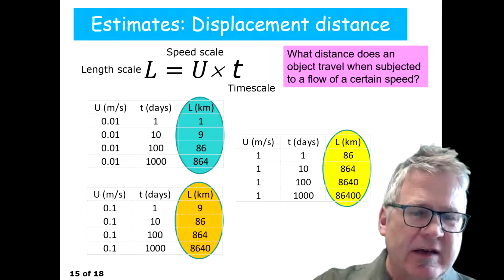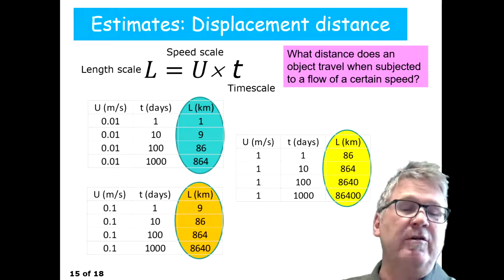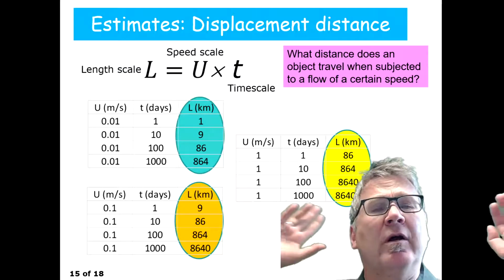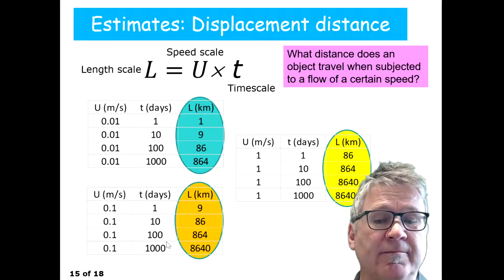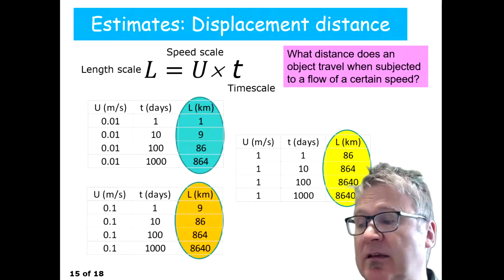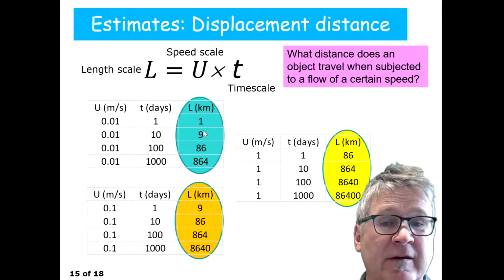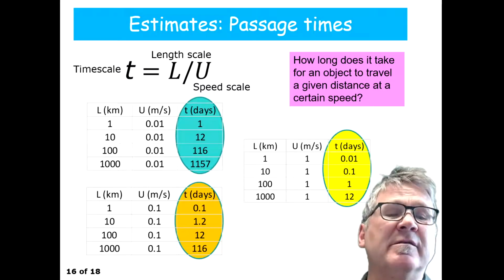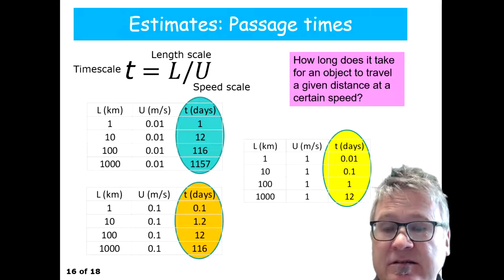Lecture 3 Slides15+16